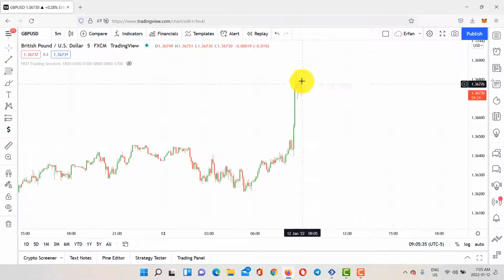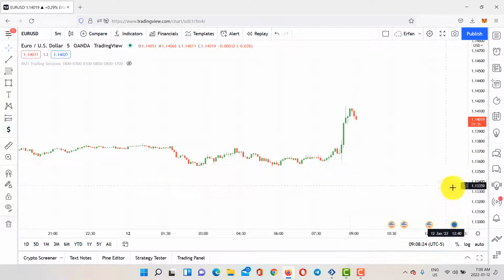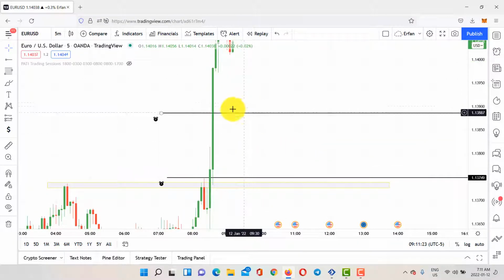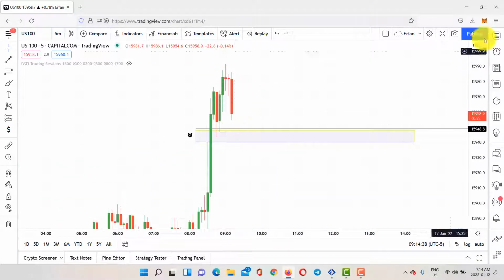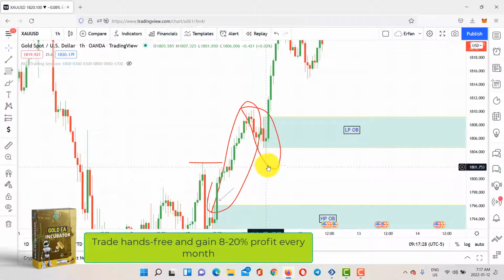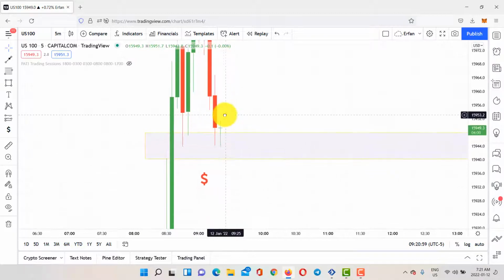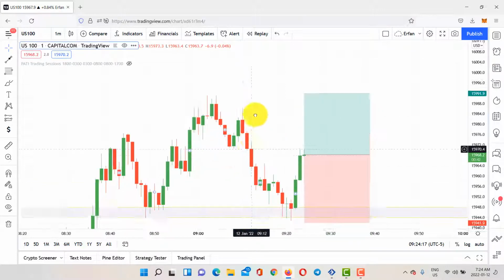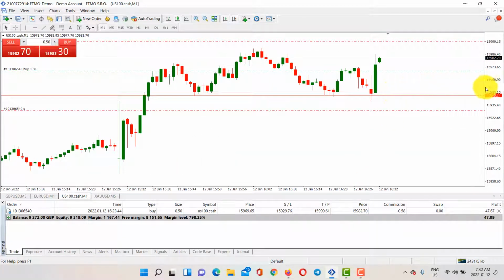LIVE TRADING (NAS100) | Order Block Strategy | FOREX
In this Forex Live trading video, I'm breaking down my full daily routine for scalping forex. As you see, I'm trading on a 5 minute time frame to get the momentum quickly and close my orders fast. Moreover, I'm using the smart money concept forex strategy and order block strategy to get in and out of my position so you can clearly see my exact entry point and where I got out of the trade.